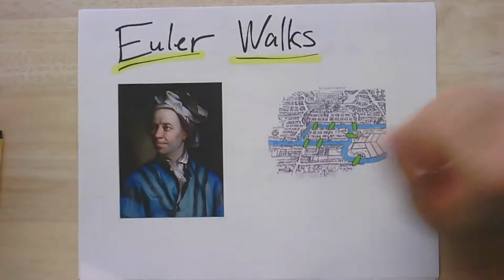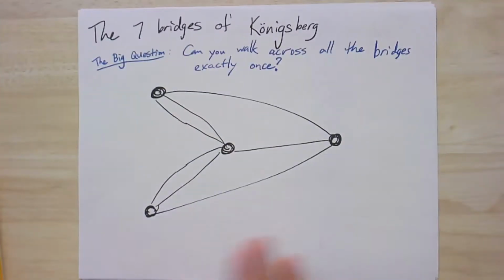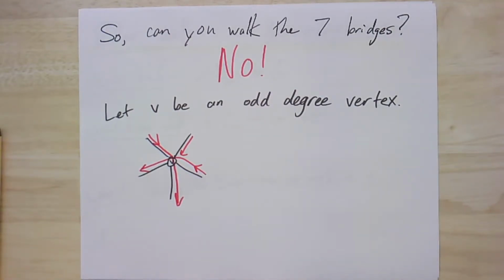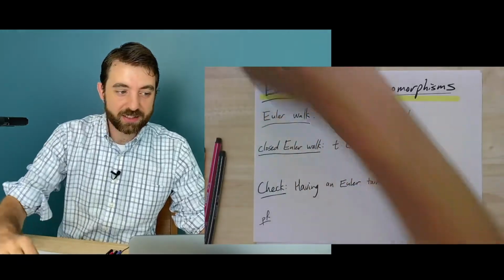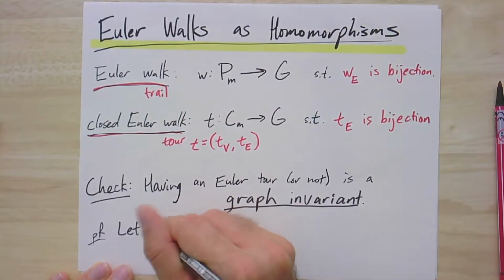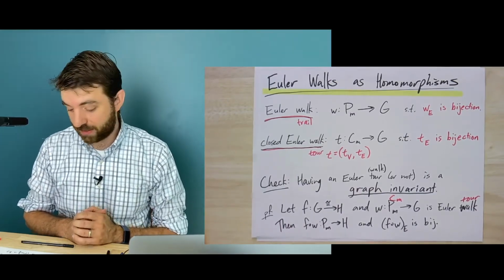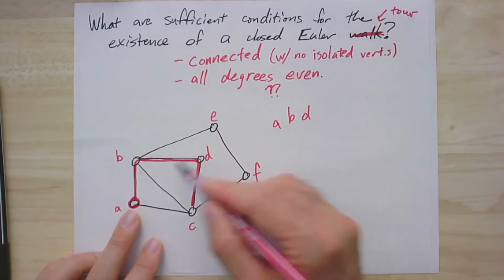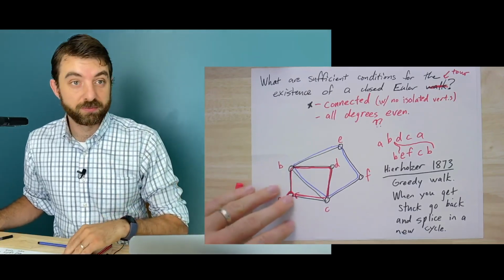GTAC 4.3: Euler Walks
This video presents the classic Bridges of Konigsberg problem.